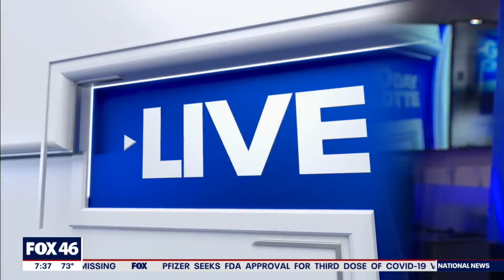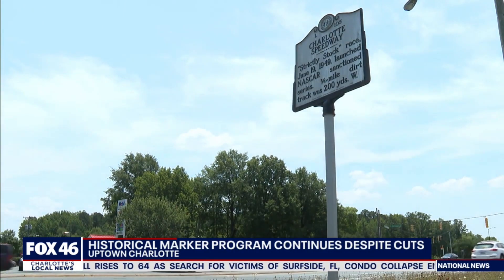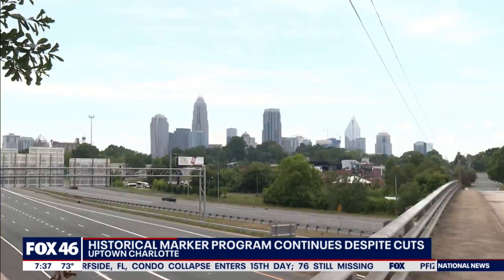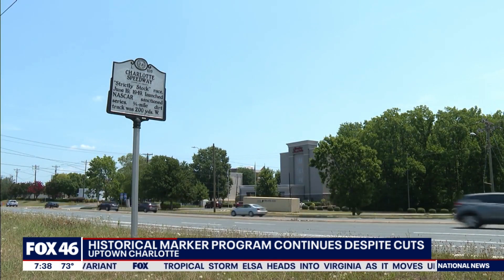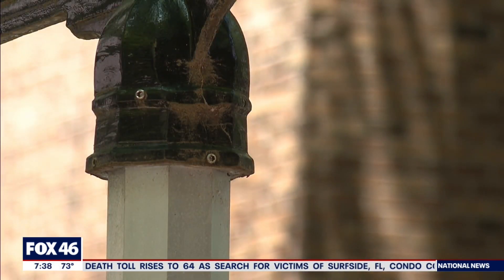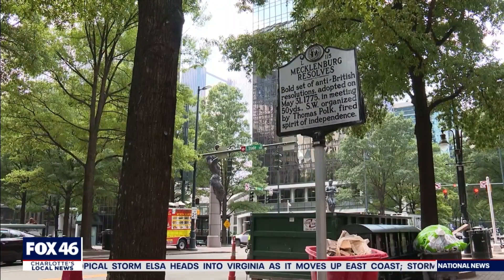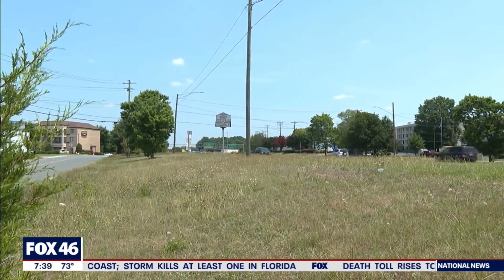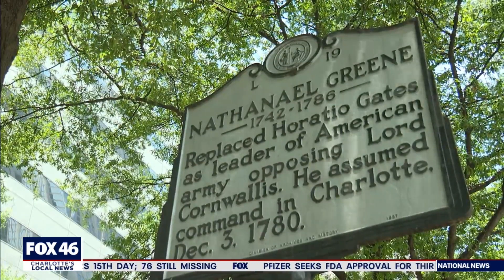Repair costs, replacements pile up as NC continues to defund historical marker program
North Carolina is trying to preserve history with historical markers, but there is a problem. Right now, the state is not paying for the program.